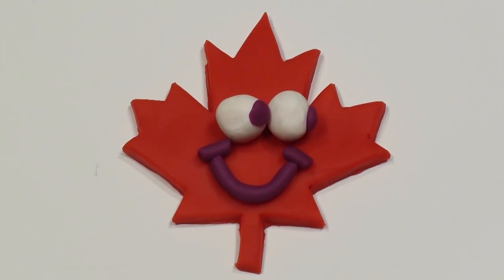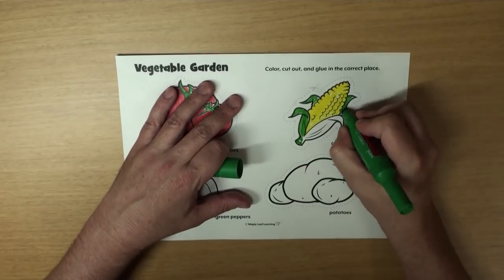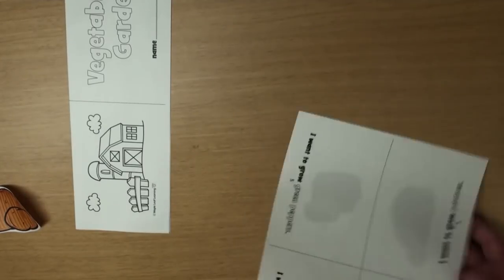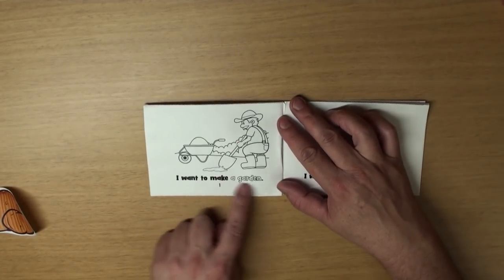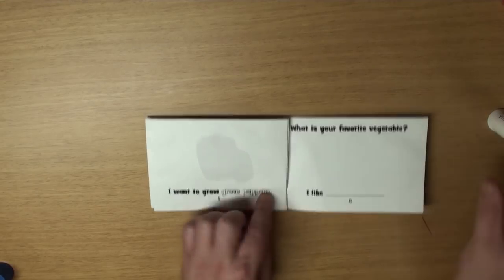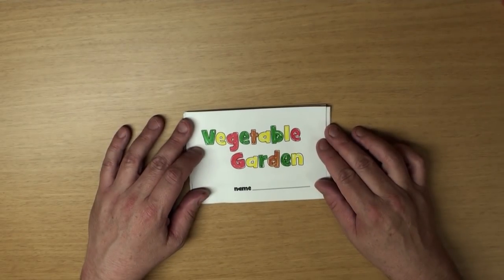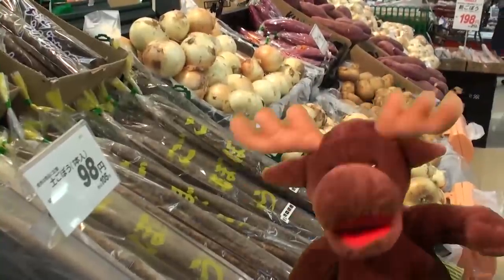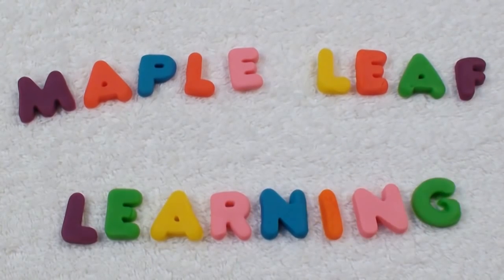Vegetable Garden Picture Book for Kids | Maple Leaf Learning Playhouse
Let's make a vegetable garden picture book for kids and then sing the "Yummy Vegetables" song!

"What Do You Want to Do?" Song Lyrics:

Vegetables
Yummy yummy yummy vegetables

Yummy yummy yummy carrots
Onions
Broccoli
Potatoes
Eggplants
Green peppers
Cucumbers
Tomatoes

Yummy yummy yummy mushrooms
Corn
Sweet potatoes
Lettuce
Beans
Pumpkin
Green onions
Asaparagus

Vegetables, yummy yummy yummy vegetables